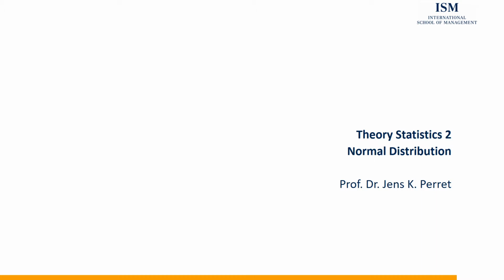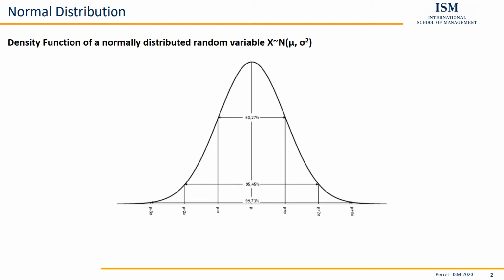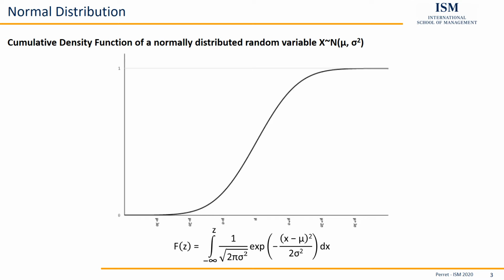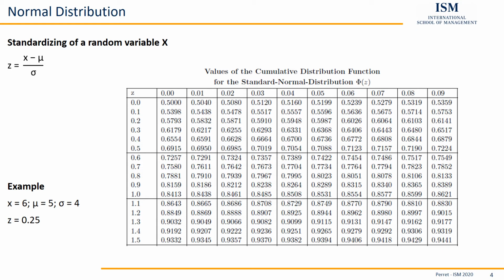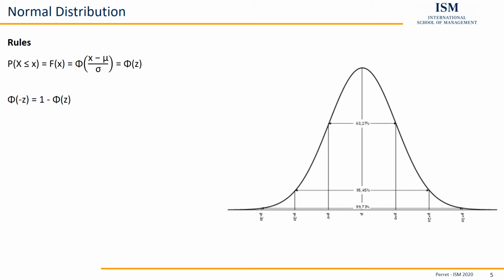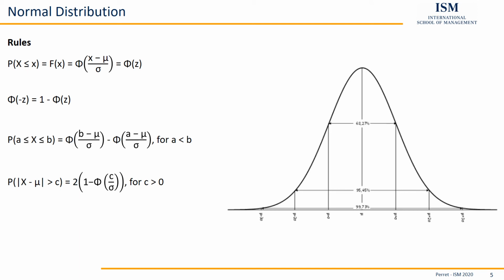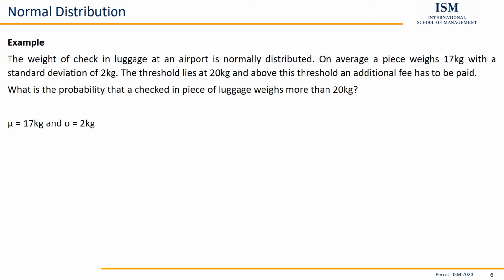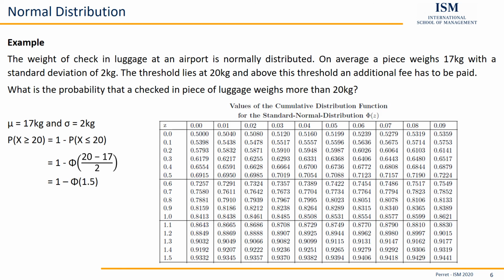Theory - Normaldistribution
ISM Course Statistics 2